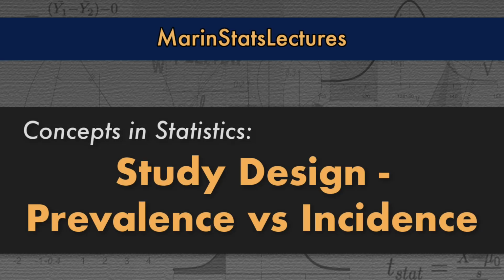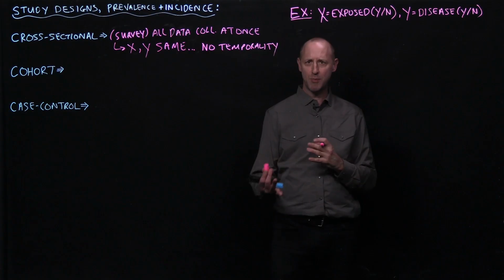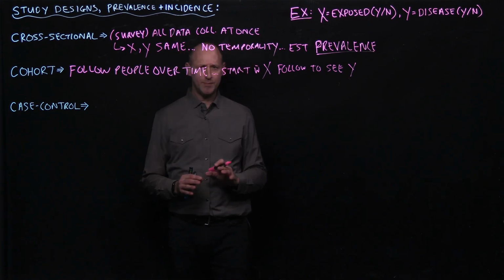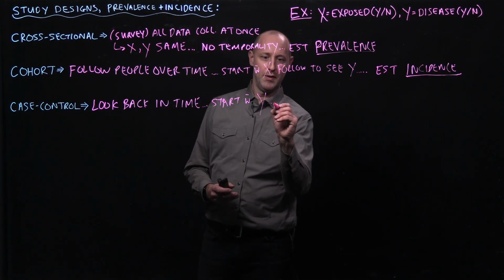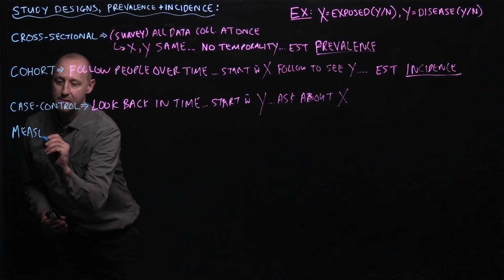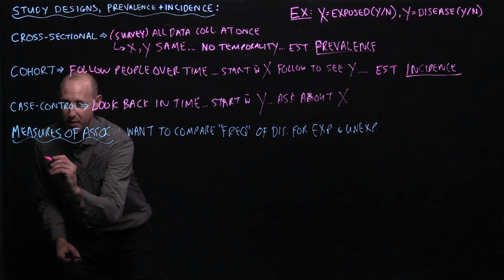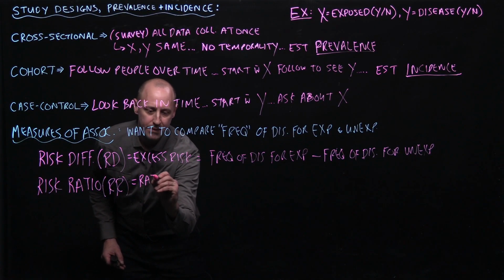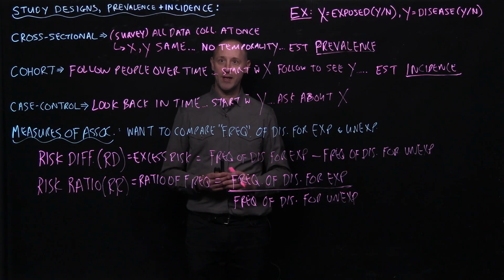Study Design and Implication for Prevalence or Incidence | Statistics Tutorial | MarinStatsLectures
Study Design and Implications for Estimating Prevalence or Incidence or Neither & Visual Explanation with Examples; 👍🏼Best Statistics and R Programming Videos
►► Like to support us? Either way, We Thank You!

This statistics video tutorial will help you answer the following questions:

What are the most common study designs in observational health research? Which let you estimate Prevalence? Which let you estimate Incidence? Which allow for neither? What even is prevalence or incidence? Why do we care?

► This video introduces the concept of cross sectional, cohort, and case-control study design
► Cross-sectional designs allow you to estimate prevalence
► Cohort designs allow you to estimate incidence
► Case-control designs allow you to estimate neither

Follow MarinStatsLectures